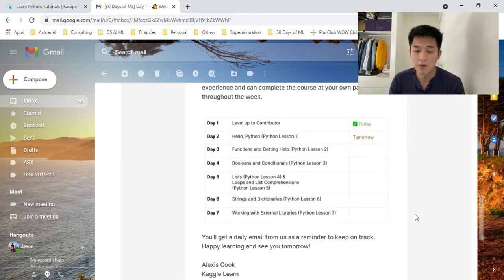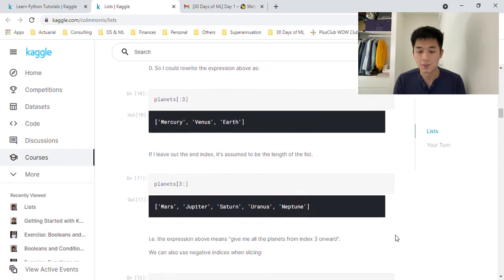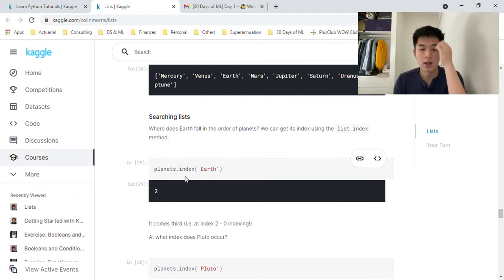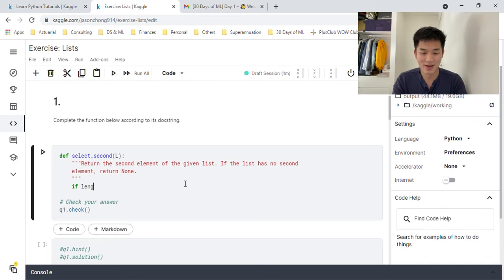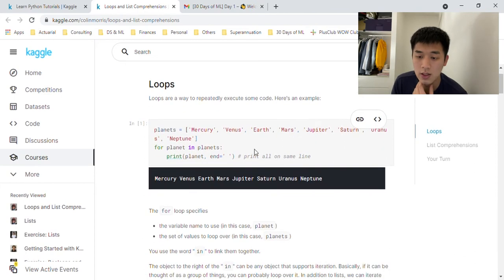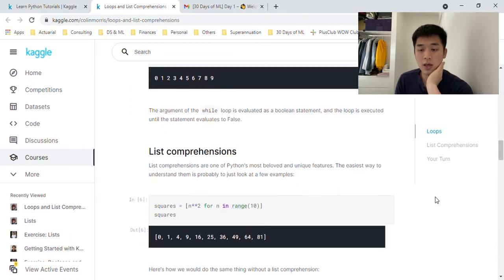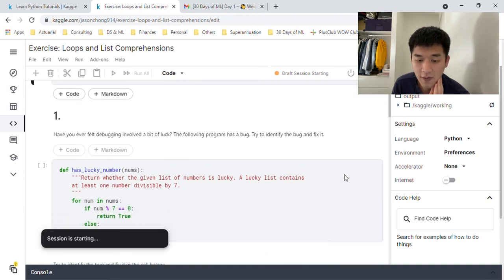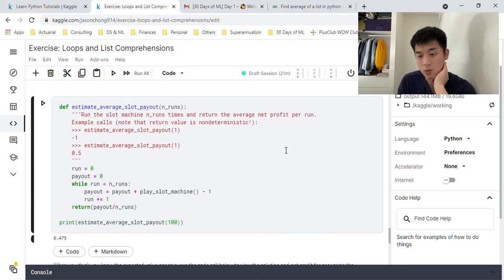Day 5 - Lists & Loops and List Comprehensions (Python Lessons 4 & 5)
Welcome to Day 5 of Kaggle 30 Days of Machine Learning.

In this video, I will walk through both Lesson 4 and Lesson 5 of the Kaggle Python course.

In Lesson 4, we are introduced to lists in Python and the things we can do with them including indexing, slicing and mutating.

In Lesson 5, on the other hand, we learn for and while loops as well as a much-loved Python feature: list comprehensions, which enables an elegant way to define and create lists using Python.